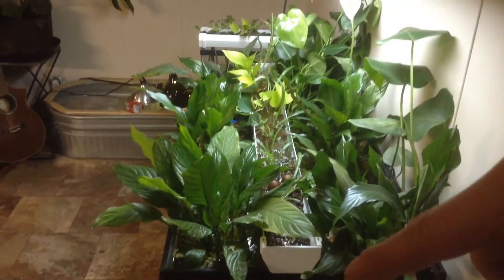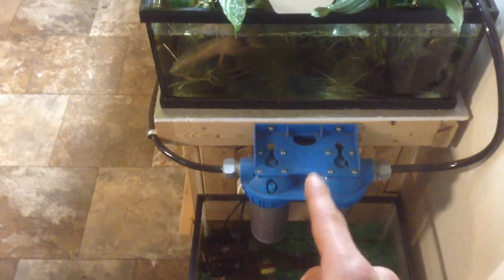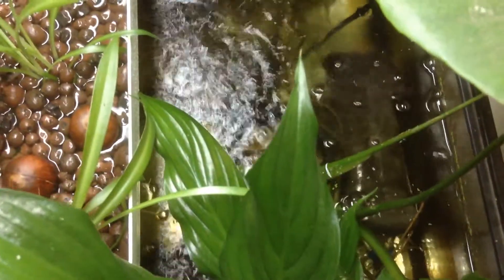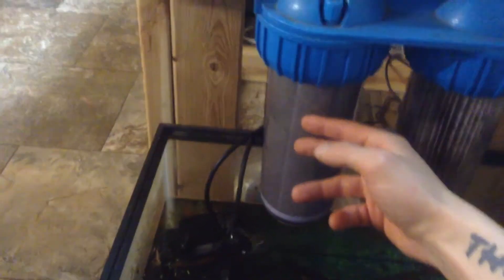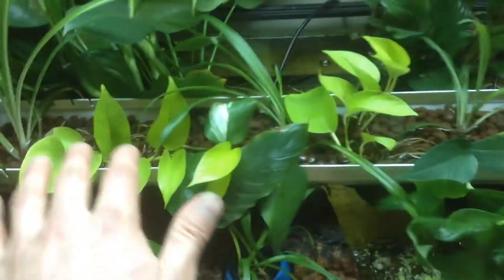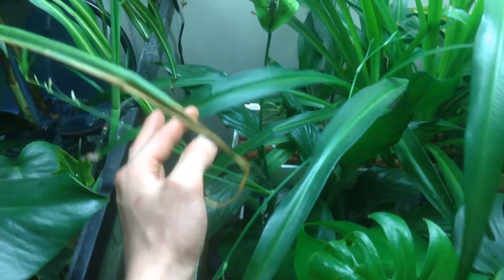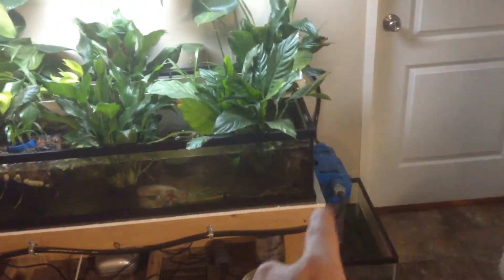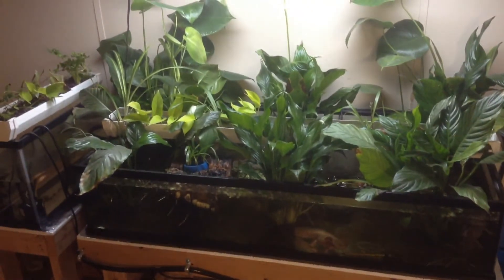Axolotl Aquaponics and DIY Filter